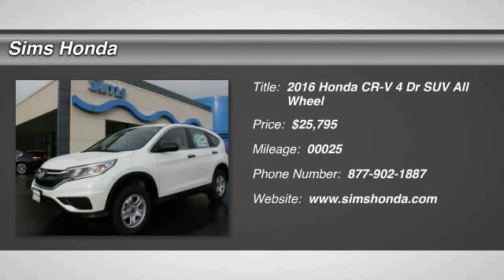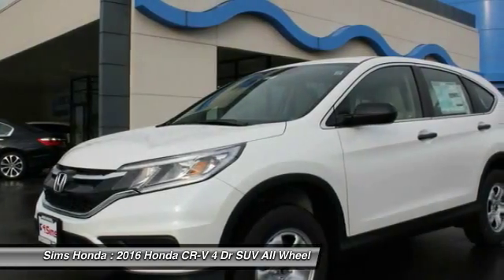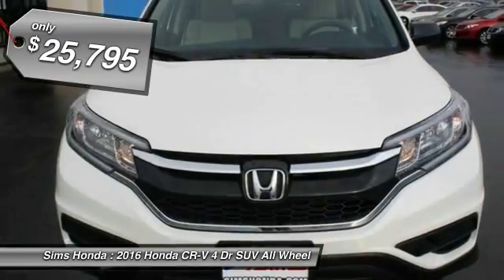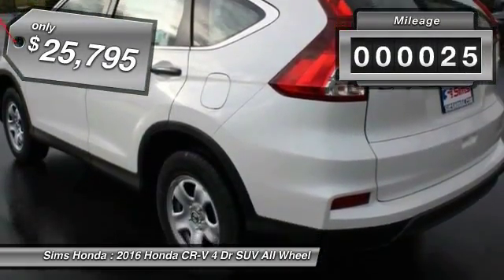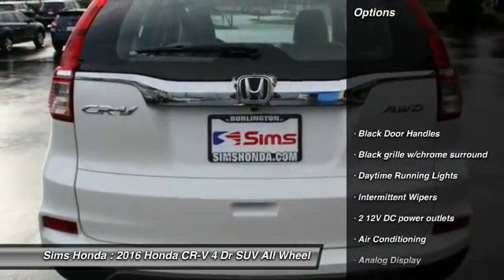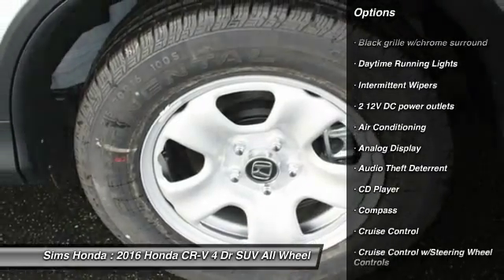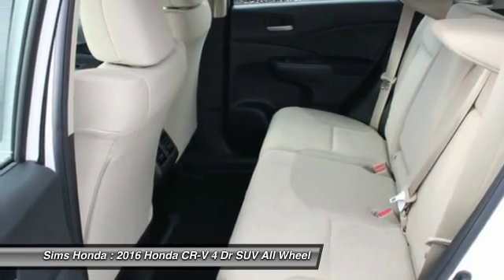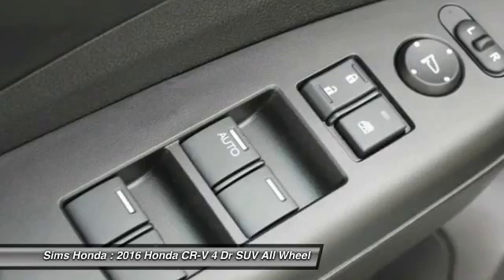2016 Honda CR-V Burlington WA 1213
2016 Honda CR-V LX AWD

Sims Honda
1615 S. Goldenrod Road

The Benefits of the Vehicle Upgrade Program:  -Above market value for your current vehicle  -Better financing terms  -Better MPG, saving you money on gas  -Reduced maintenance and repair costs  -New safety and security technology